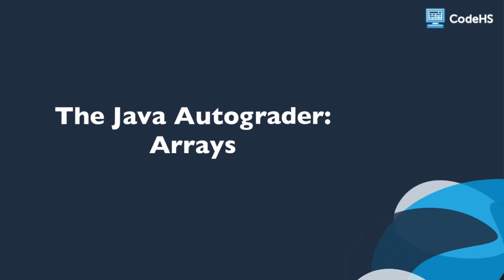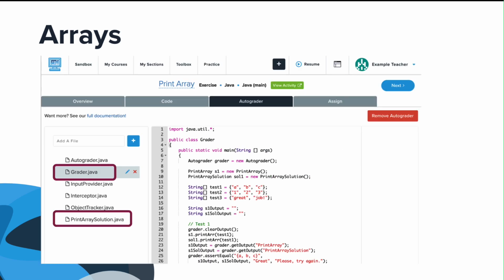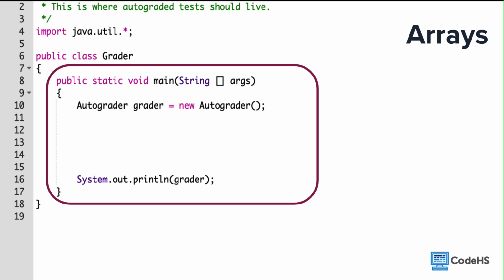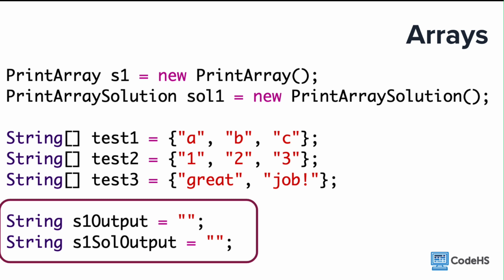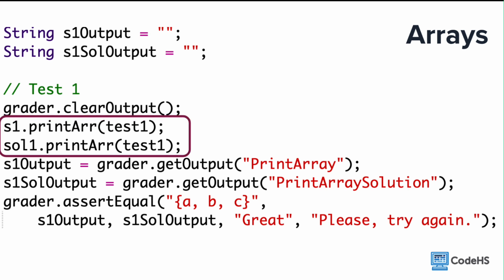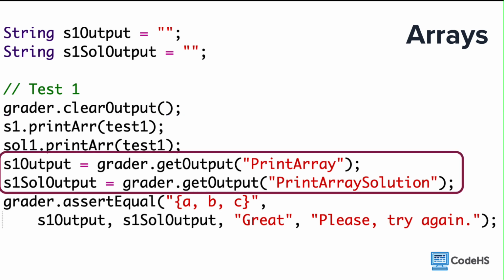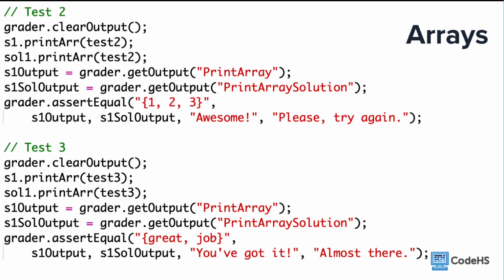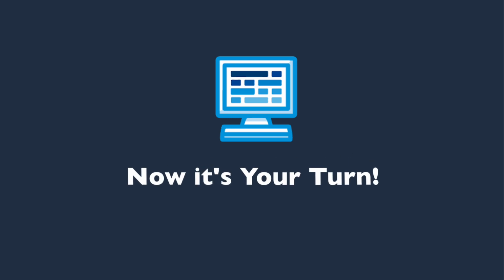[PD][Advanced Autograders] Arrays